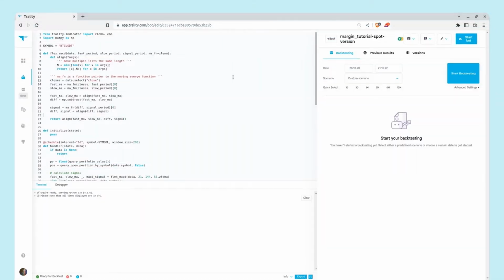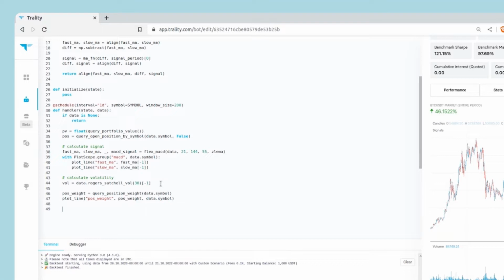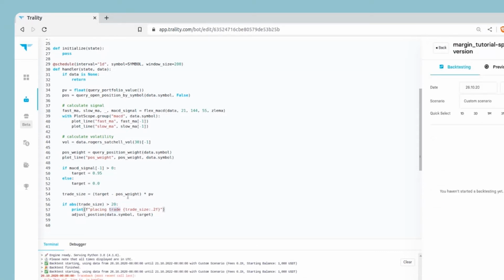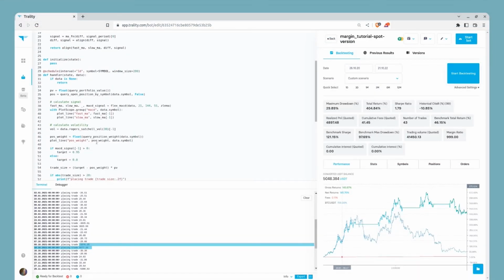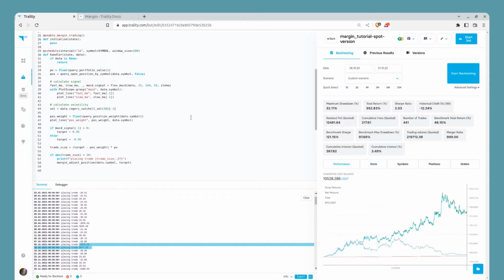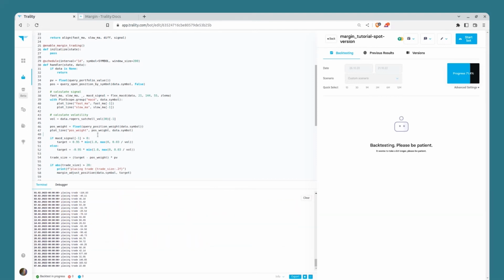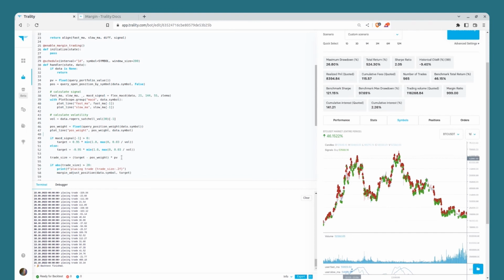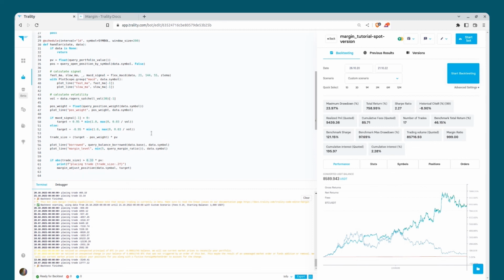Get to Know Trality: Margin Trading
With Trality’s unique Margin Trading functionality, you can finally beat back the bear (market). With our fully-flexible Python Editor, Creators can develop profitable market-neutral strategies even if the rest of the world is losing money in a sea of red crypto courses.

About Us:
Trality is a trading bot platform designed for traders who want the greatest flexibility and advanced tools when creating automated trading bots. Founded in Vienna in 2019, the platform attracts the smartest bot creators by consistently working on functionalities that allow them to create sophisticated and successful bots easily.